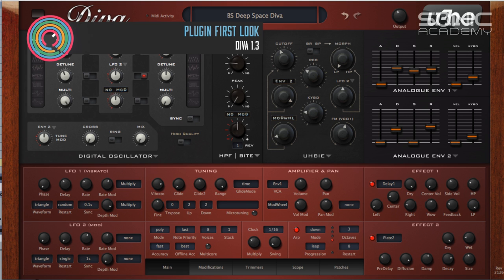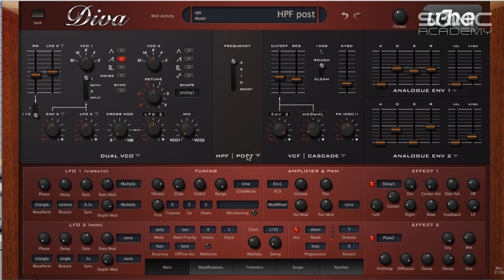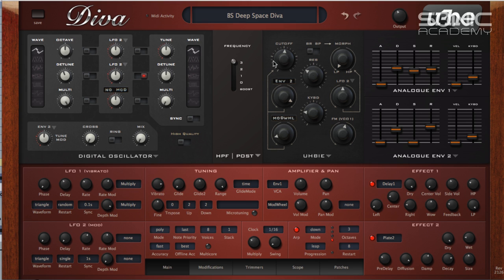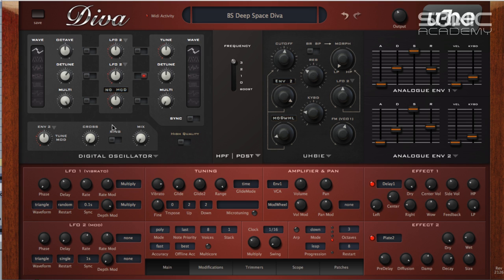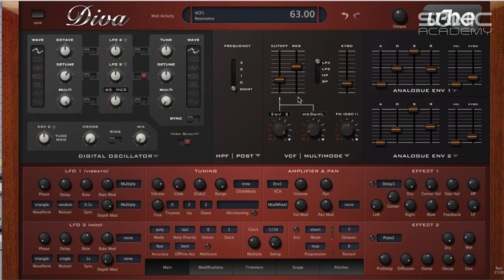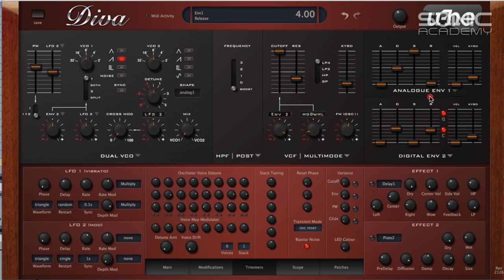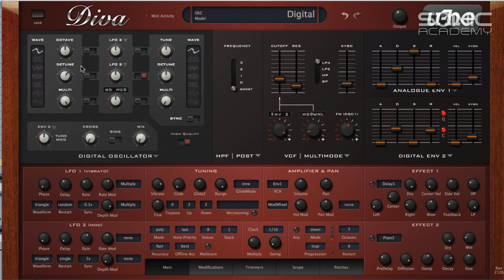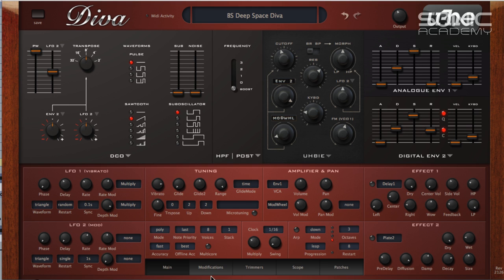First Look - Diva V1.3 - Overview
We take a look at the new features of the 1.3 update of U-He DIVA